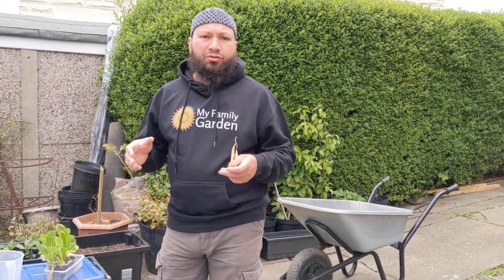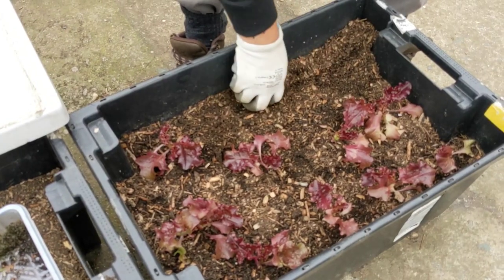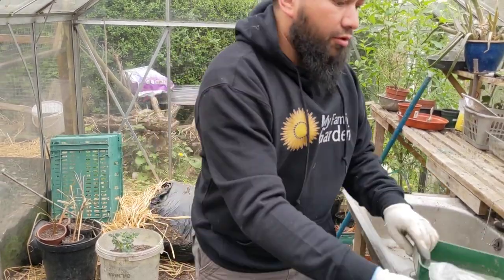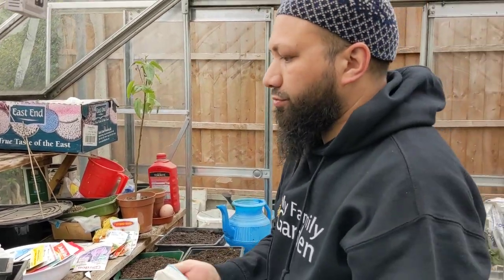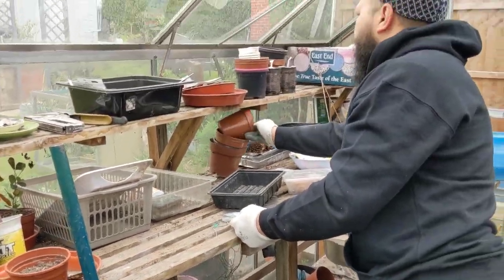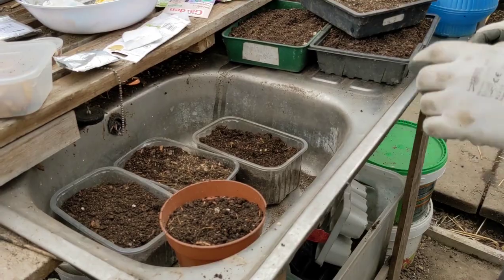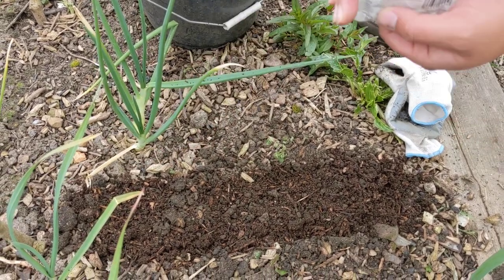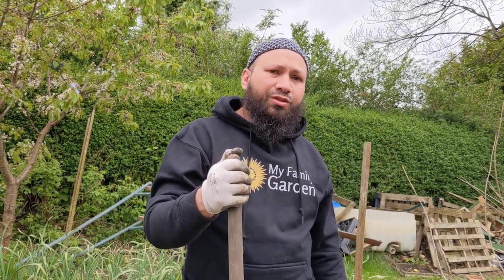May Garden Update - Seeds To Sow In May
Like most people I feel way behind after some setbacks in the garden. It's time to catch up with sowing seeds in may.  What to sow in may and what to plant in may are questions on our mind right now so here's some help.

What Can I Grow In May  - What To Plant In May -  Sowing Seeds - Growing in spring UK. If you're wondering what to grow in May here are some helpful gardening tips on what to sow in May and updates of plants started in winter. Growing early season can give you a head start on the season so that you are in the best position to have a bountiful harvest

Sowing Seeds In May. What can i sow in May is a very common question i get from people so here are some of my May gardening tips and how to start seeds in early spring and the best seeds to plant with a exciting list of what vegetables to plant in May.  What to grow now, what to grow in May allotment growing.
Plants to start in May - Veg to plant in may
Pea - FELTHAM First Early - 350 Seeds
Radhishes French breakfast
Broad Bean Aquadulce
Kholrabi Purple delicacy
Pac Choi
Hot Pepper - Hungarian Hot Wax
Chilli Pepper - Trinidad MORUGA Scorpion
Hot Pepper - Dorset Naga
Tomatoes Marmande
Tomatoes; Sweet Million

I film everything on my phone